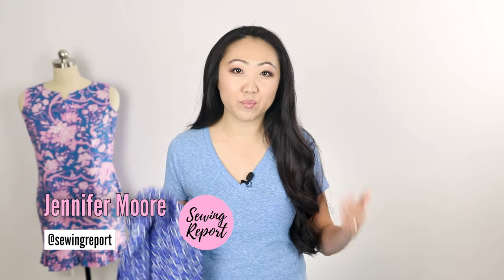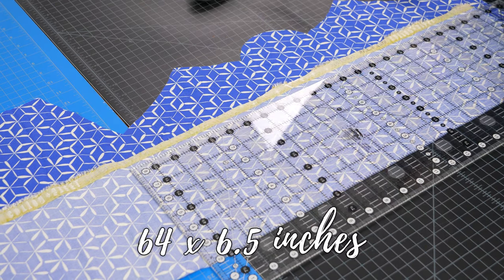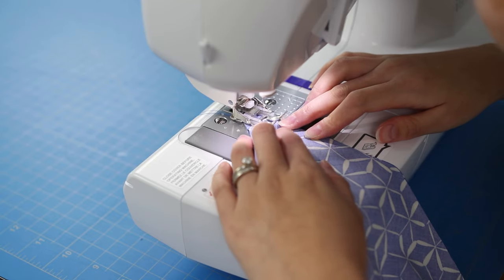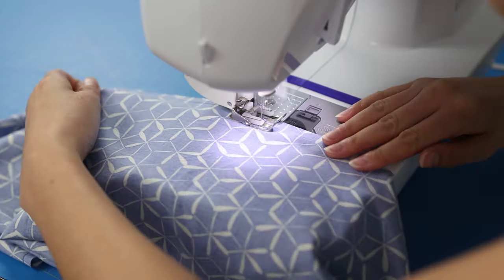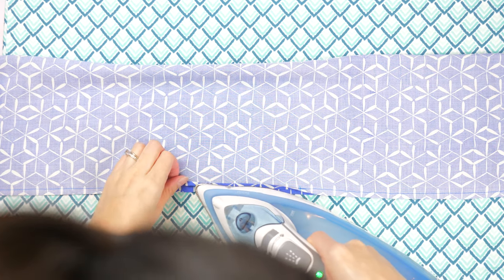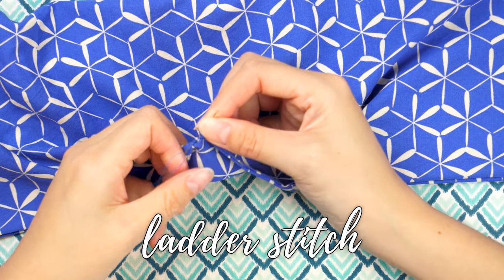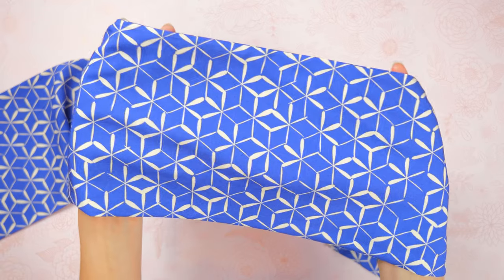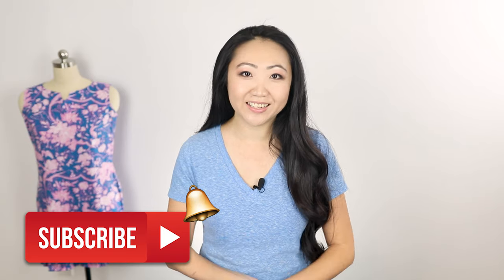How to Sew a Basic Scarf / Sash 🧣 Easy Sewing Project Tutorial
DIY a basic scarf / sash! Sew your own instead of buying one. This can be worn around the neck, as a headband, tied to your handbag as an embellishment, or around the waist as a belt. This is a beginner simple sewing project as part of our Learn to Sew in 2020 series with the Brother CS7000i sewing machine.

For this sewing tutorial, I used woven rayon challis fabric (non-stretchy). I would *not* recommend quilting cotton or stretchy / knit fabric for this project. Choose a lighter weight material such as rayon, cotton voile, or poplin / lawn - something with drape that doesn't wrinkle easily after laundering.

Brother CS7000i Sewing Machine ✔️ Basics + Overview | How to Use a Sewing Machine

Fabric (my piece is 64 inches x 6.5 inches folded)
Elmer's Washable School Glue in a fine tip bottle (or pins)
Coordinating Thread
Iron + Ironing Board
Scissors